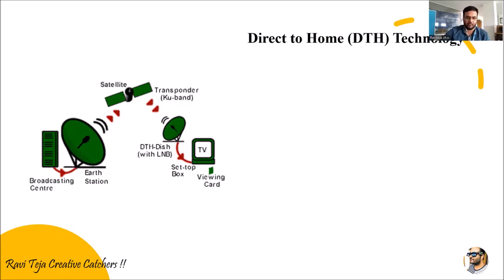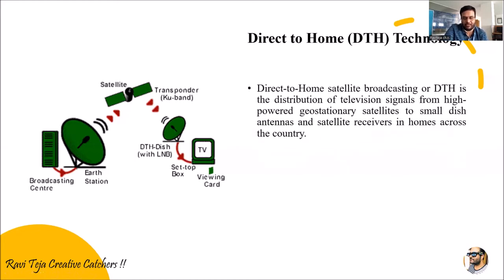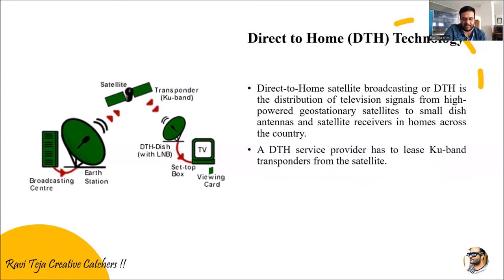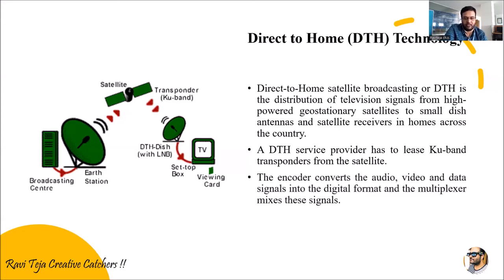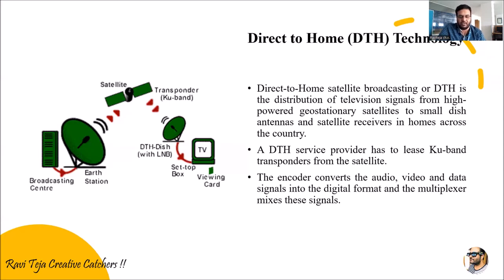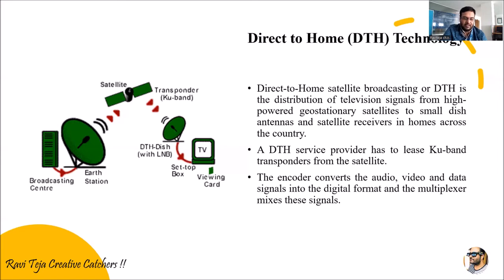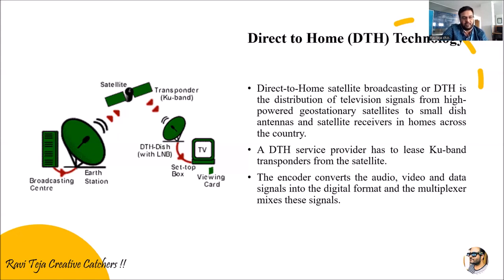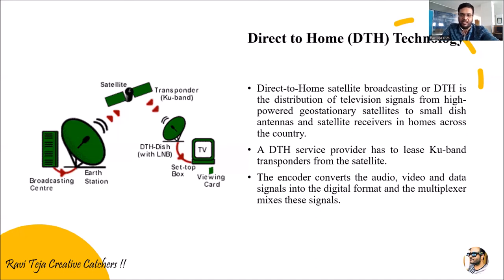DTH in satellite communication || Direct to home || Dish TV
dth in satellite communication
geostationary satellite
how cable tv works
satellite tv
satellite television
transmit receive earth station
master antenna tv system
how television works
dth working principle
dth signal setting frequency
dth or cable tv which is better
dth signal setting
dth new channel update 2022
dth satellite
dth satellite setting
dth channel kaise set kare
dth free dish frequency 2022
dth tricks
dth kaise set karen
fth official
dth ka signal kaise set kare